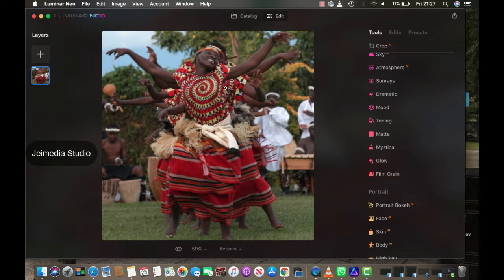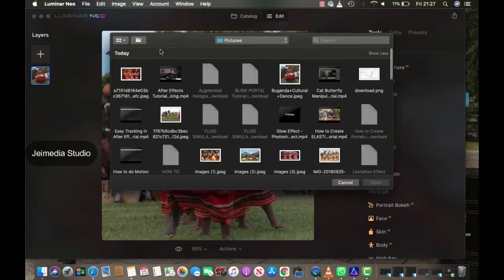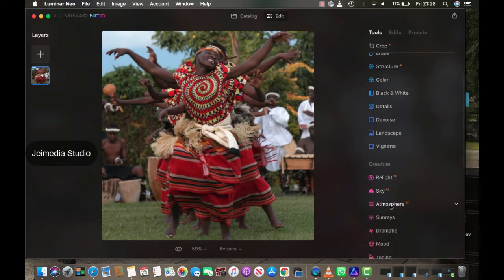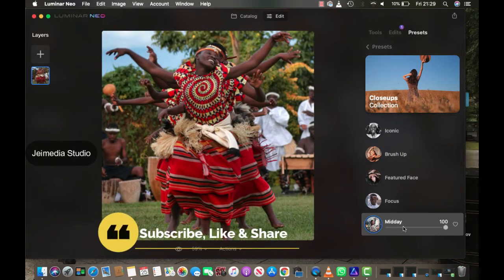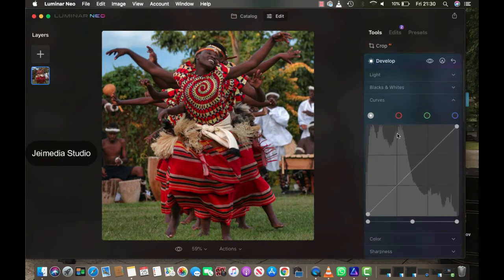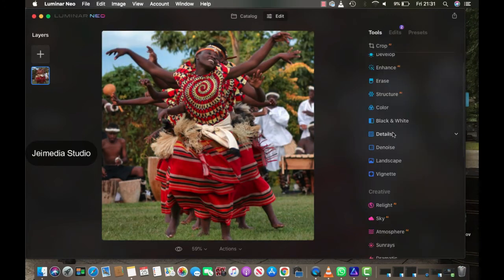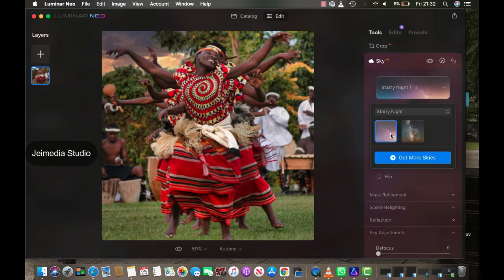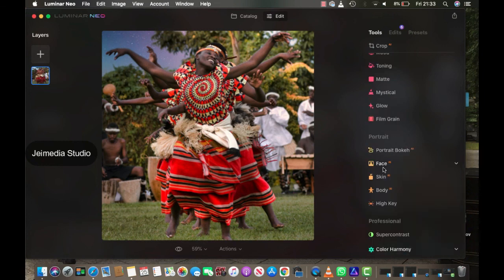Photo enhancement in Lumar Neo